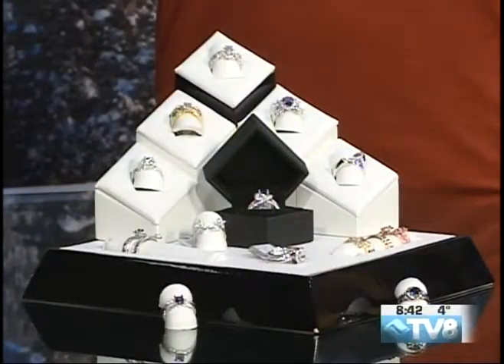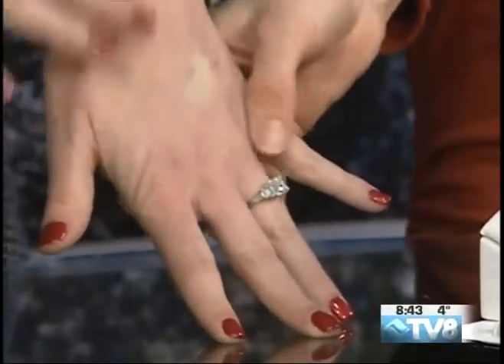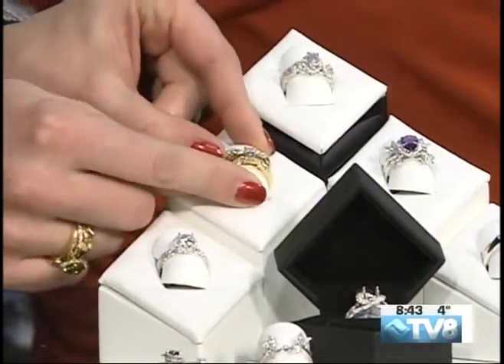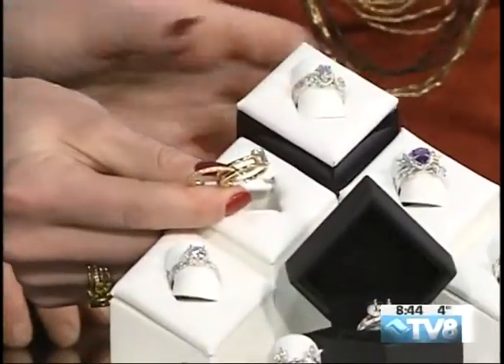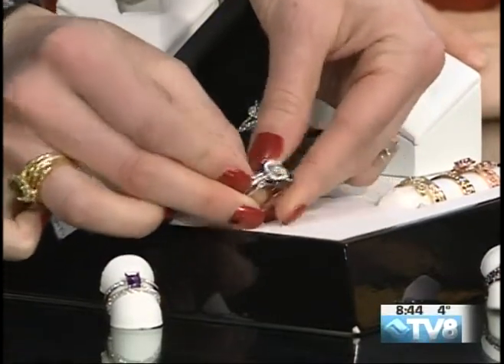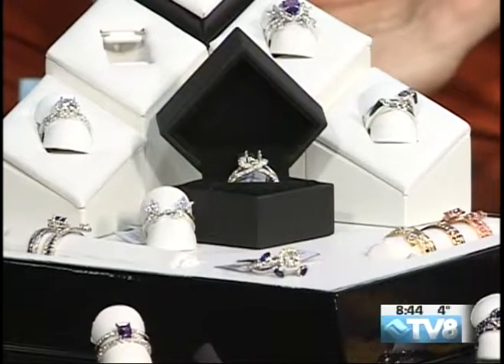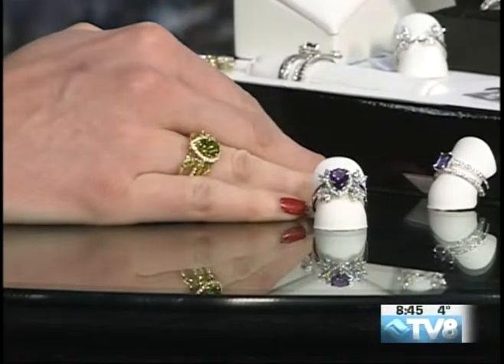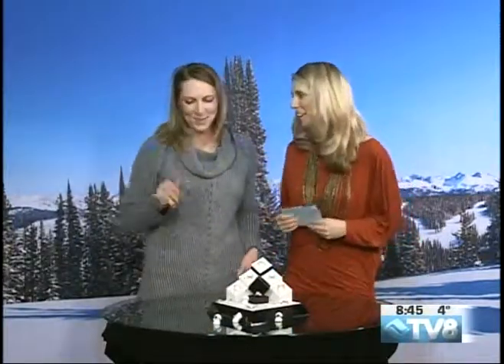LaNae Fine Jewelry Cherish LaNae 2.6.16 Good Morning Vail